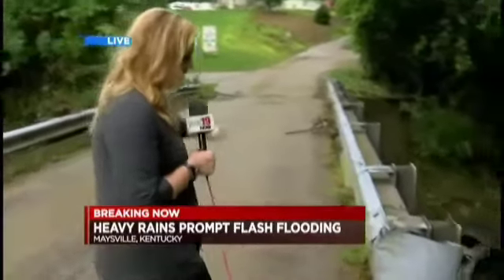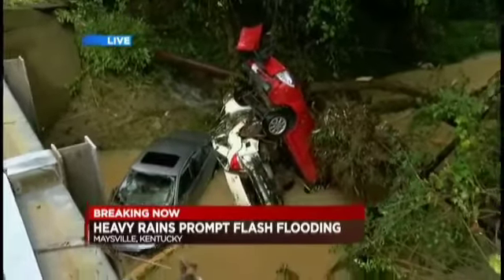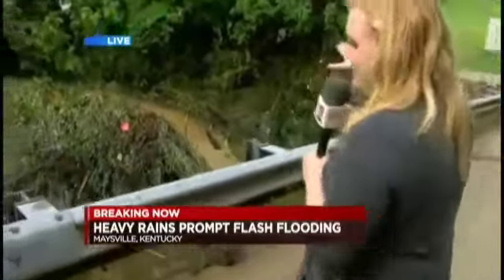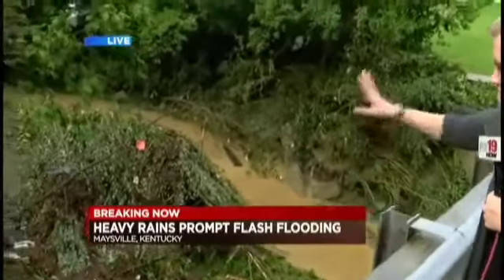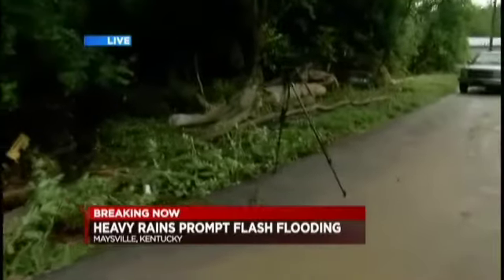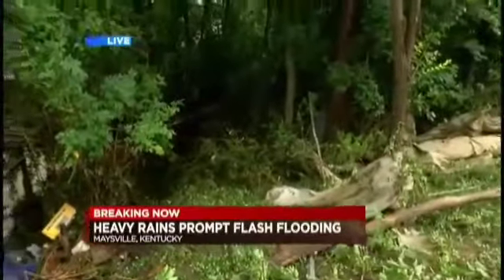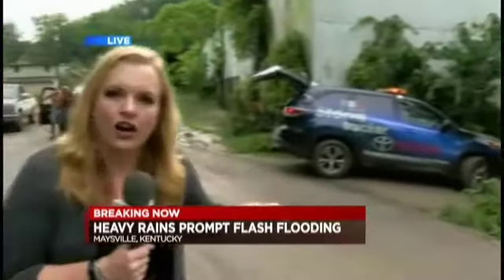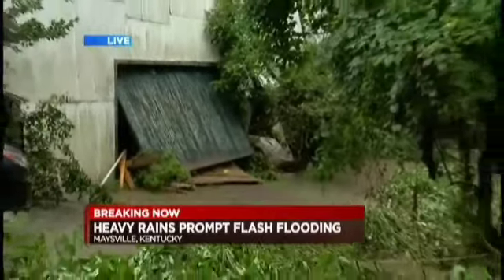One reported missing as flood waters cause damage, wash away homes in NKY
One man is reported missing as flood waters caused damage and washed away homes in parts of northern Kentucky overnight Sunday.

Delmar Nickoson, 82, is missing after officials say he was swept away in his Bracken County home by flood waters. Additional information was not released.

At least two homes were reportedly swept away off Augusta-Minerva Road in Augusta, Bracken County dispatch tells FOX19 NOW.

According to the National Weather Service, about 20 boats broke from their mooring due to rushing water at the mouth of Bracken Creek as it flows into the Ohio River.

A State of Emergency was declared in Mason County, according to Maysville Mayor David Cartmell

Approximately six inches of rain fell in Maysville.

Several cars were damaged and left in a creek near Thomas Auto Sales and Salvage along US-68.

"This was such a violent episode. We really haven't had anything like this," said Cartmell.

Cartmell says the east side of town "basically flooded."

"I've been mayor for nearly 20 years and this is the largest in town flood that we have had," said Cartmell.

Cartmell says the majority of the flooding came from the creeks.

No serious injuries have been reported in Mason County.

The flood warning will continue until 2:45 p.m. for parts of Bracken, Mason, Lewis and Fleming counties.

FOX19 NOW has a crew on scene and will continue to update this developing story with the latest details.